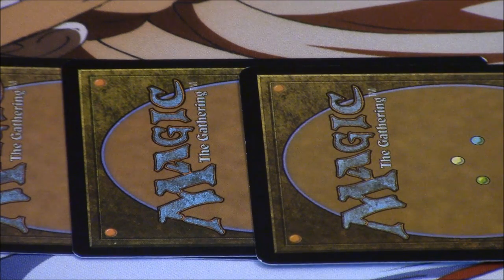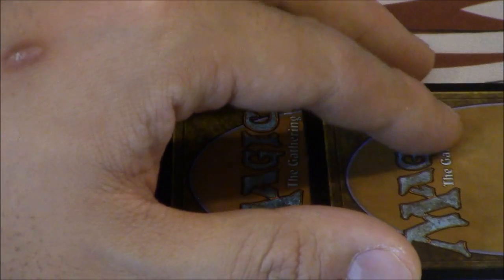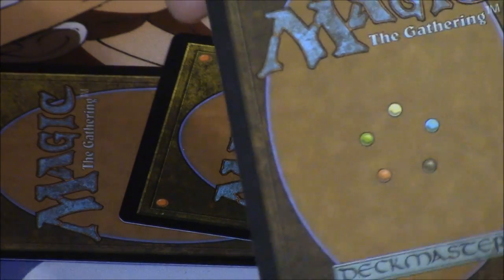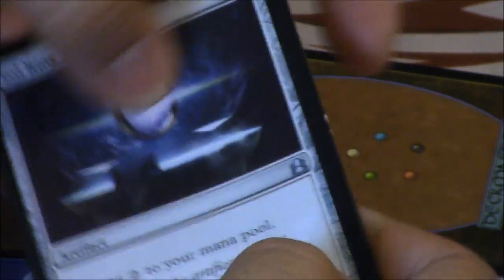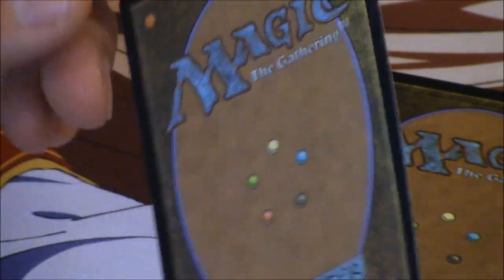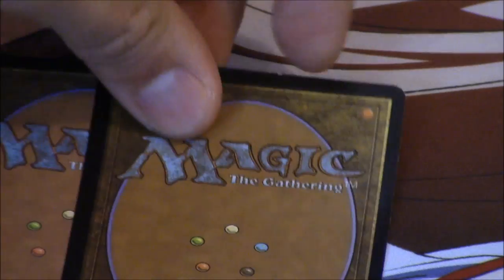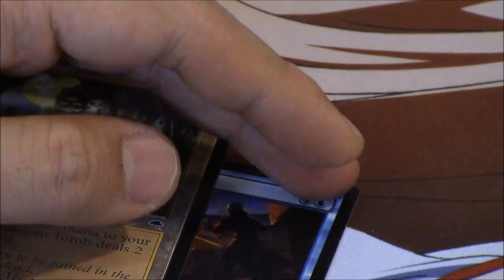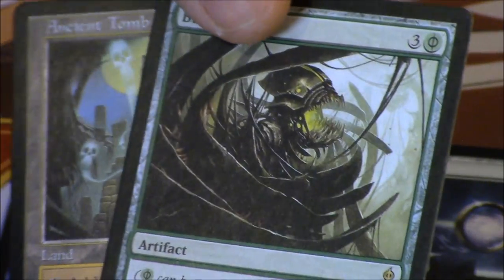Testing New Chinese Counterfeits FAKES